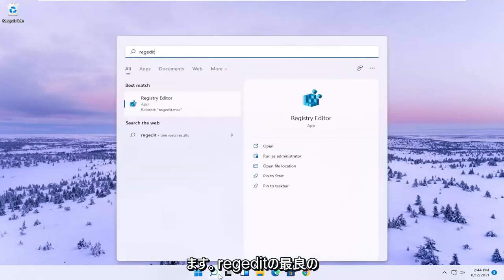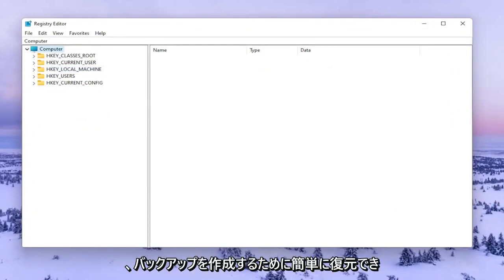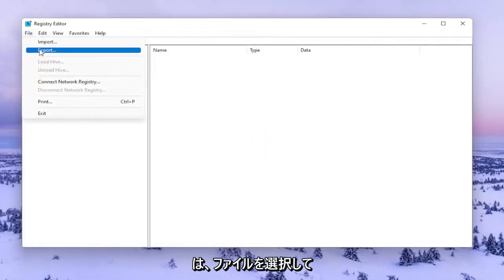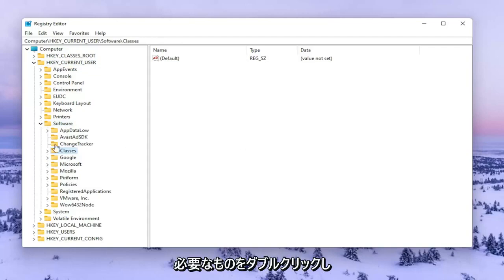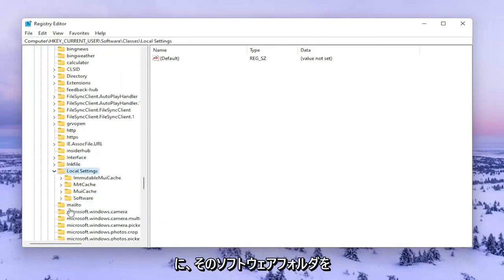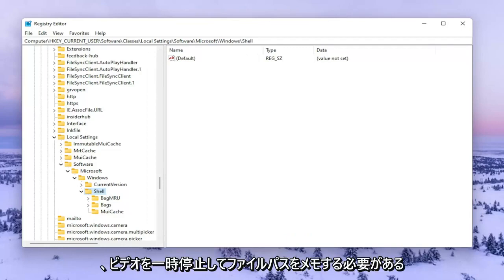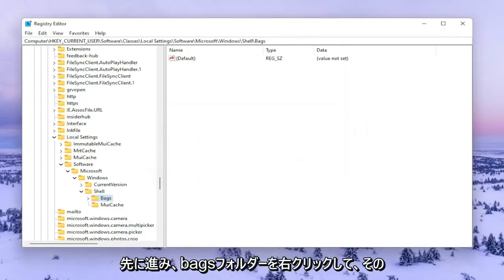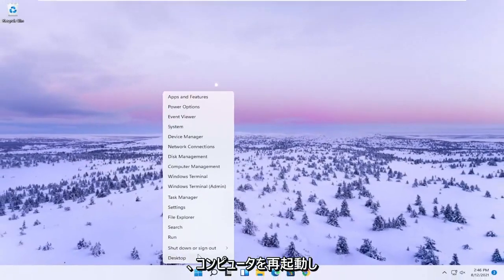Windows11ファイルエクスプローラーのクラッシュを修正する方法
Windows11でファイルエクスプローラーのクラッシュの問題を修正する方法

ファイルエクスプローラーは、Windowsデバイスのデフォルトのファイル管理ツールです。 Windows上の他のすべてのシステムプロセスと同様に、ファイルエクスプローラーにも障害が発生することがあります。使用中にWindowsエクスプローラーが応答しない場合は、いくつか試すことができます。

このチュートリアルで対処する問題：
エクスプローラーがWindows11で応答しない
フォルダを開いたときにエクスプローラが応答しない
エクスプローラーが起動時に応答しない
ファイルを右クリックしてもエクスプローラーが応答しない
InternetExplorerが応答しない
InternetExplorerがWindows11に応答しない
Windowsエクスプローラーが応答しない
エクスプローラーがWindows11に応答しない
更新後にエクスプローラーがWindows11に応答しない
Windowsエクスプローラが黒い画面に応答しない
エクスプローラー.exeがWindows11に応答しない
ファイルエクスプローラーがWindows11に応答しない
ラップトップファイルエクスプローラーが応答しない
ラップトップウィンドウエクスプローラーが応答しない
PCファイルエクスプローラーが応答しません
PCのWindowsエクスプローラーが応答しません